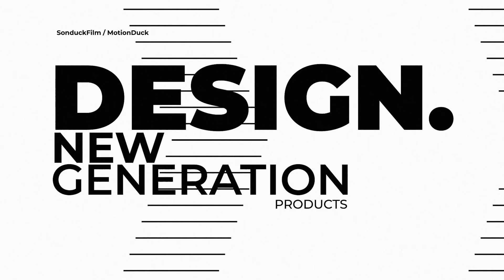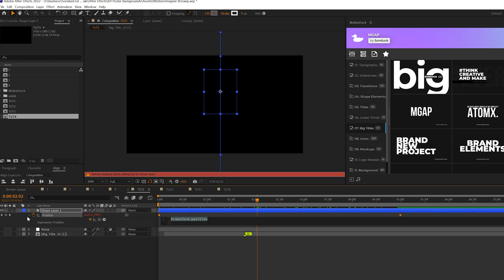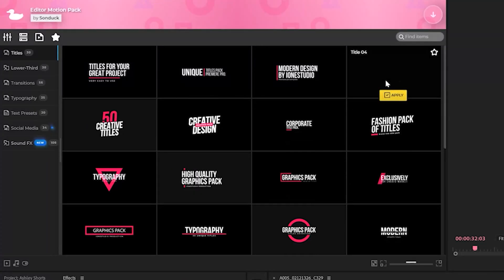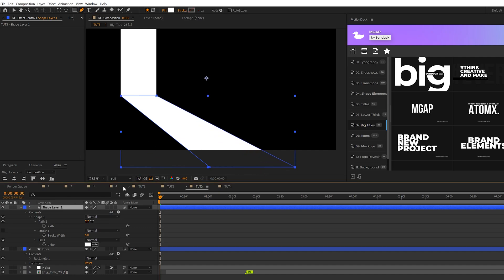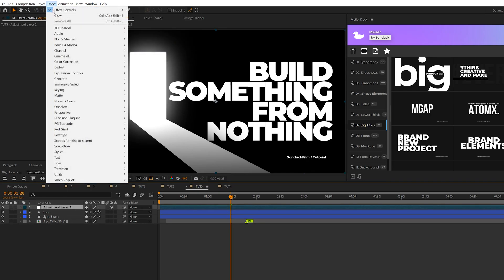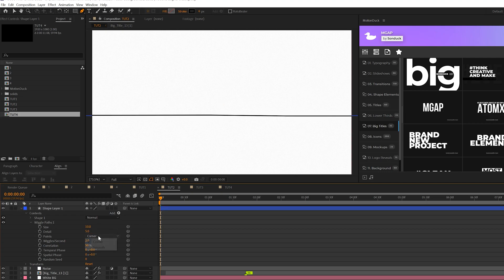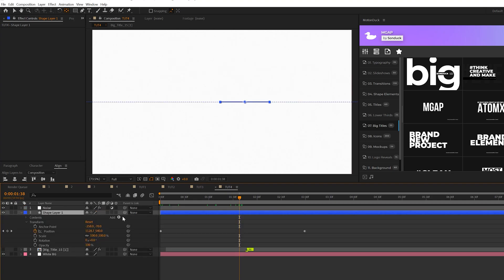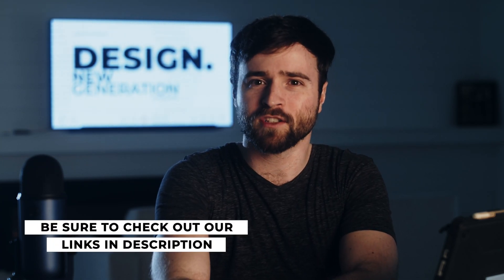4 Motion Design Background Animations in After Effects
8600+ Templates - Create 4 different background motion design animations here inside of After Effects. This tutorial will show interesting motion graphic concepts to help take your projects to the next level!

Timecode:
0:00 Intro - Smash that like button please!
0:30 Tutorial Start
8:40 Outro - Please Subscribe for More!